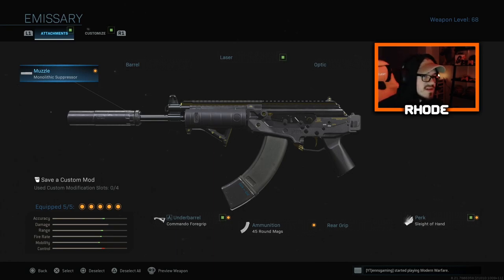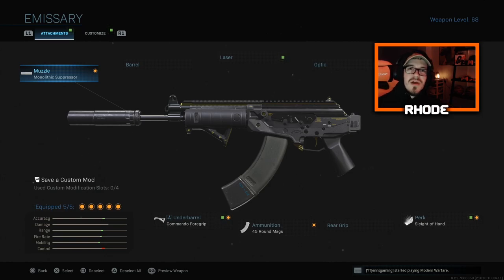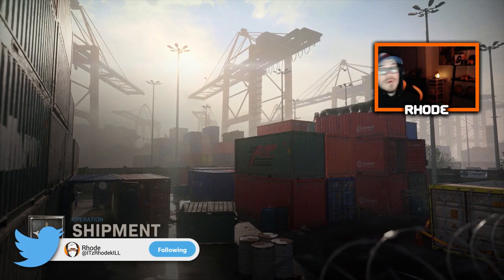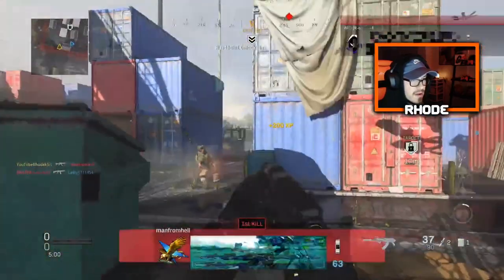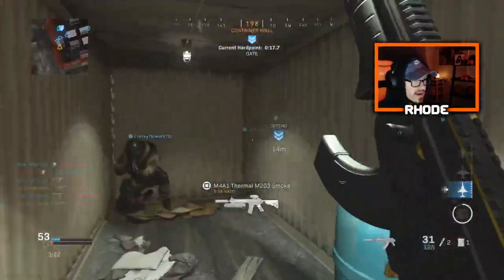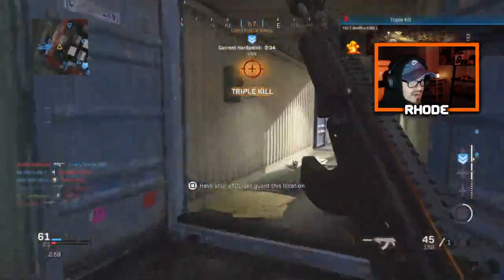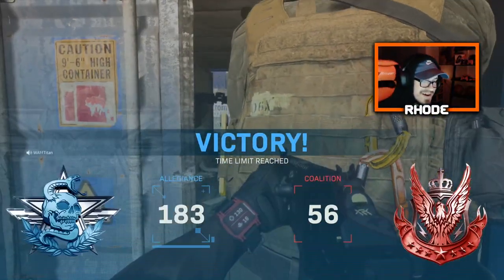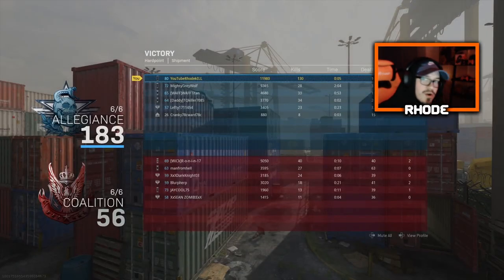BEST CR-56 AMAX CLASS SETUP in MODERN WARFARE.. OVERPOWERED / NO RECOIL GALIL CLASS SETUP in COD MW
Using the GALIL in MODERN WARFARE! WHAT DO YOU THINK ABOUT THIS WEAPON???

Welcome to the channel! I appreciate you taking your time to stop by! Love all my supporters and lets keep this thing going strong.😤❤💪🐐